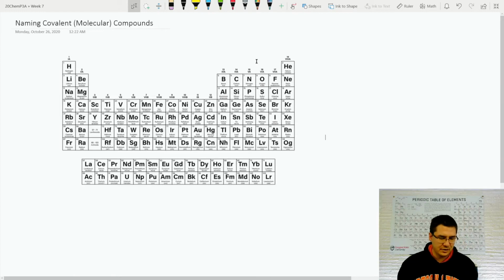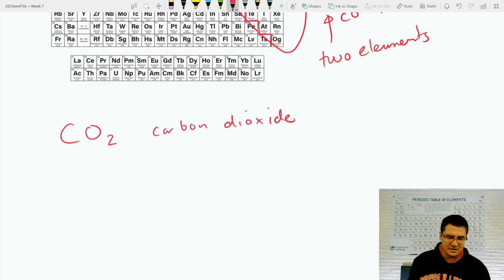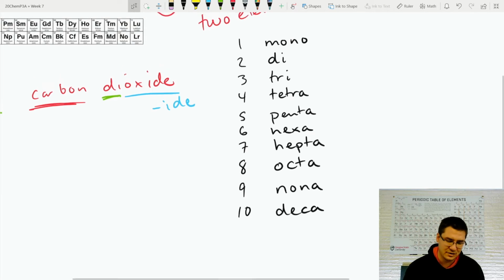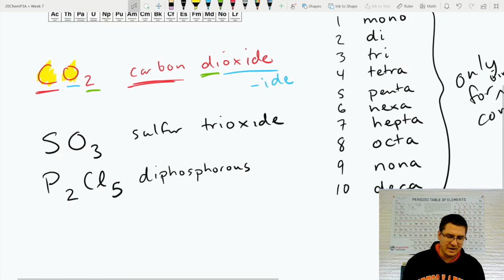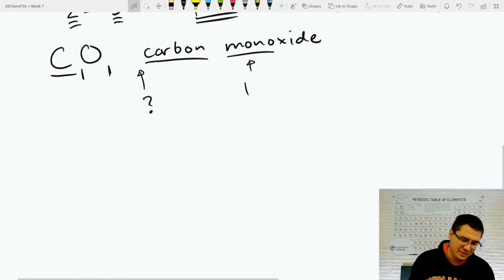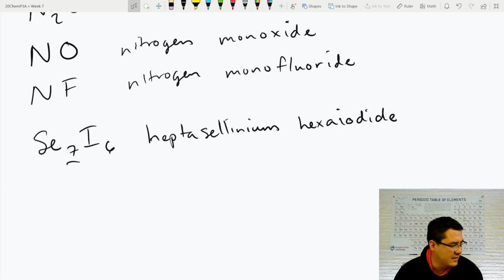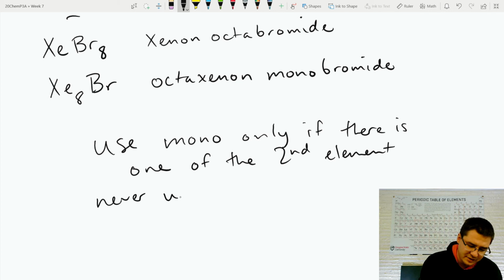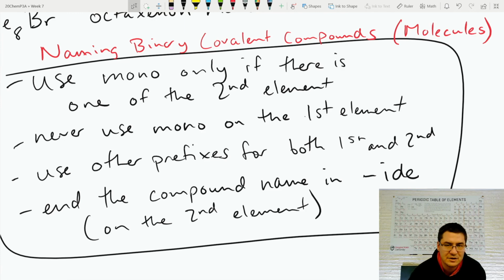Naming Covalent (Molecular) Compounds